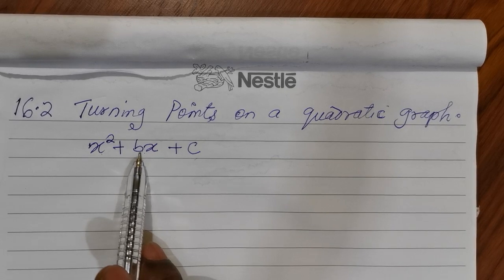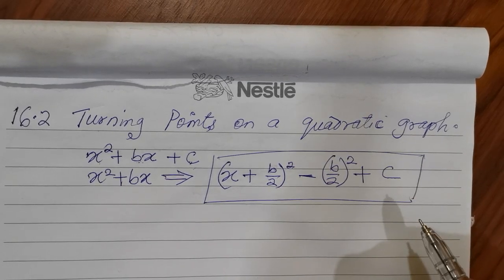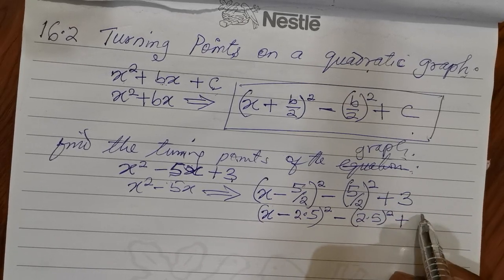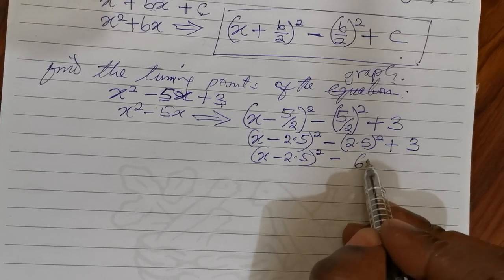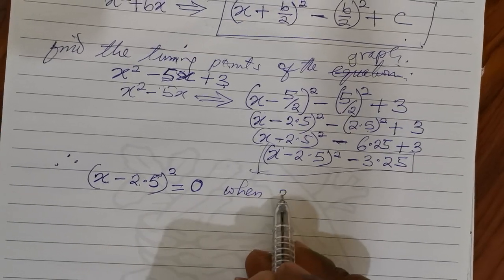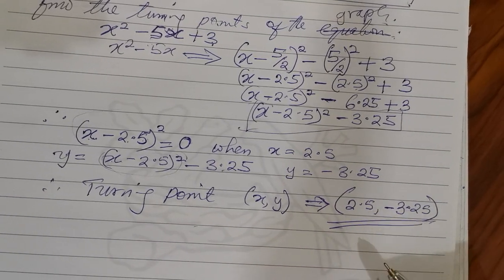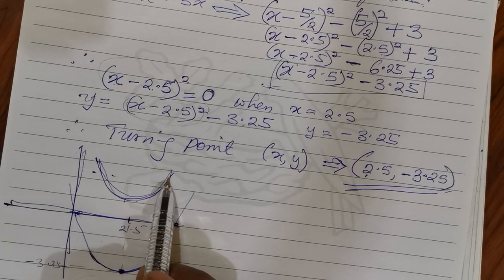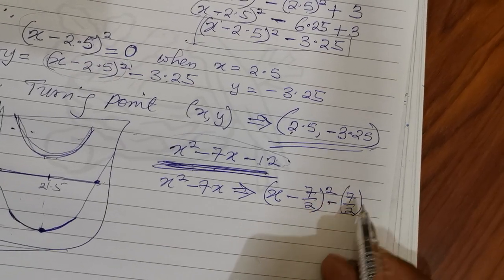16.2 (IGCSE) TURNING POINTS ON A QUADRATIC GRAPH.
To recognize, sketch and  interpret quadratic graphs using the knowledge of turning point.